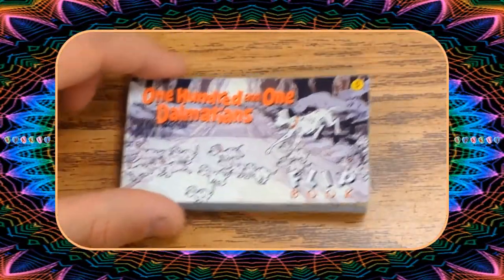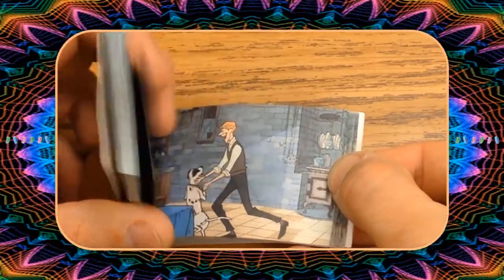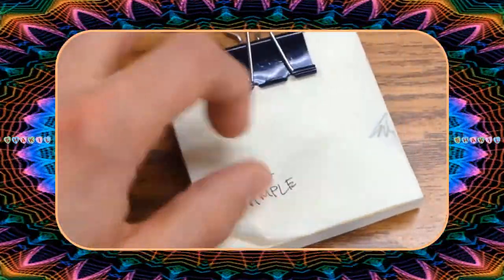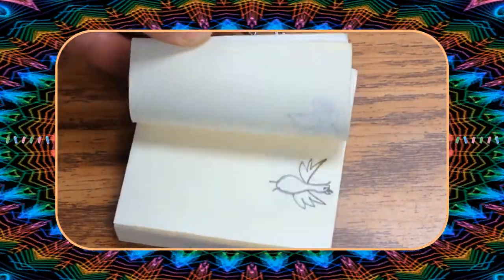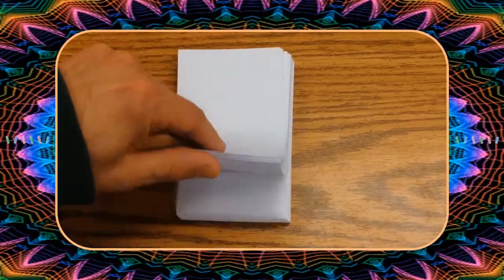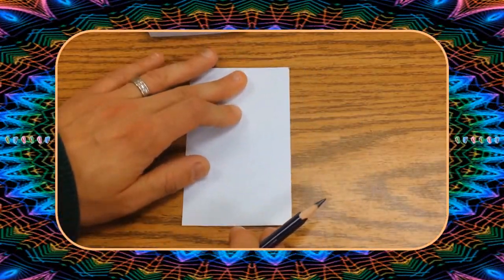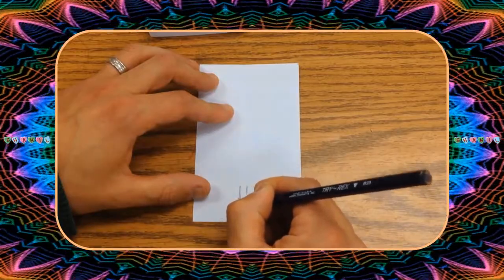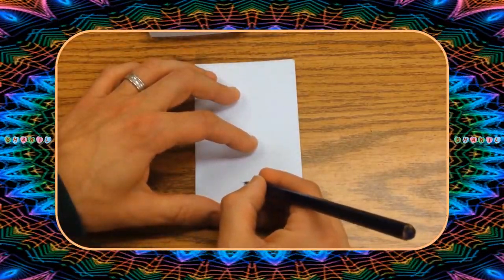Make a Flipbook 📔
how to make a flipbook .

( Humanity, Reality, Beauties, Happiness, Love, Enjoyment, Knowledge, Remix beautiful videos and other Good Things etc ) are in " My World " Channel.

Shakil